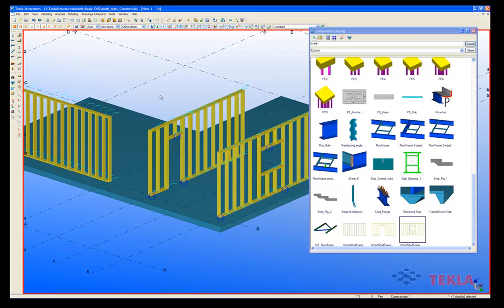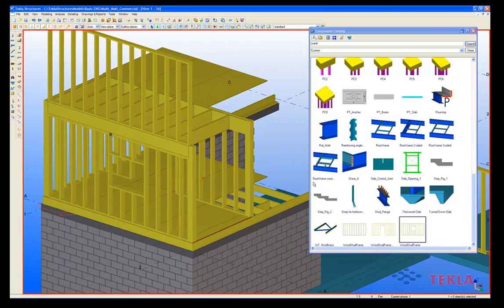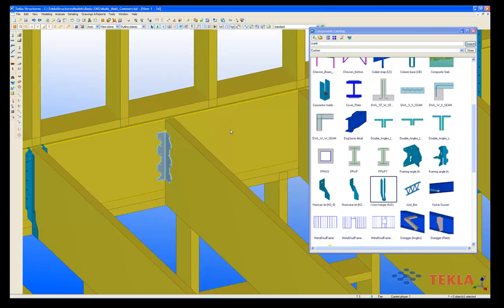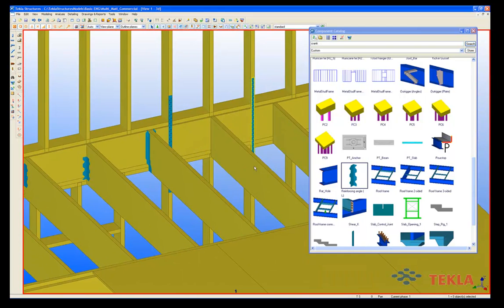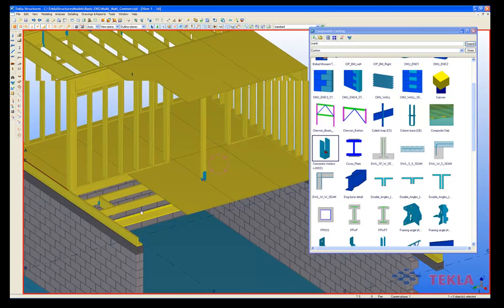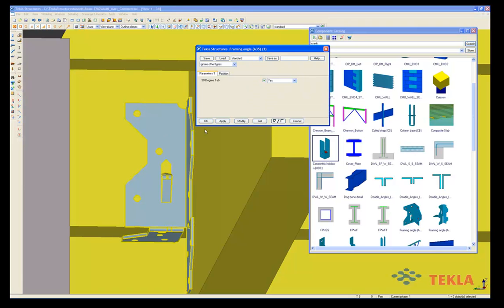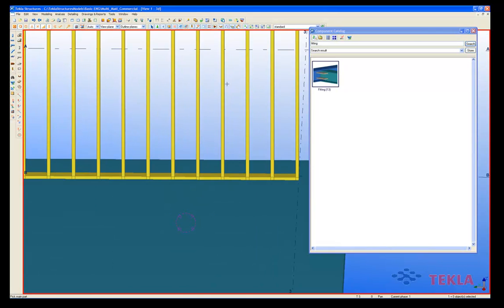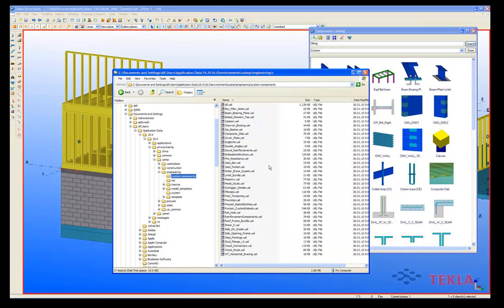Tekla USA Webinars - Using Masonry and Wood Components, part 3 of 3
Engineering firms typically design buildings with materials other than steel and concrete.  This webinar will give an overview of the new masonry and wood modeling tools in Tekla Structures 16.0.